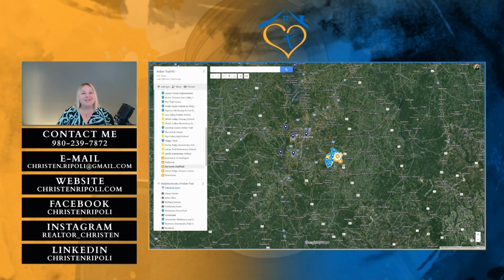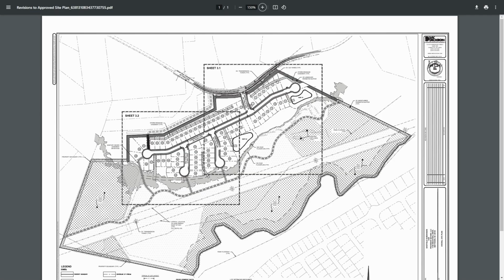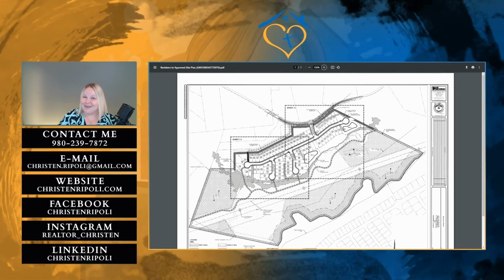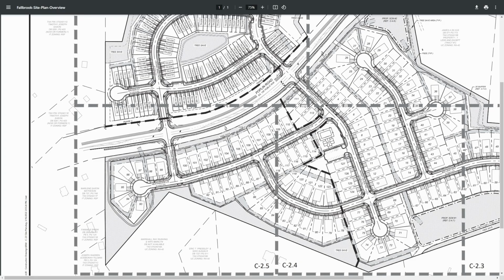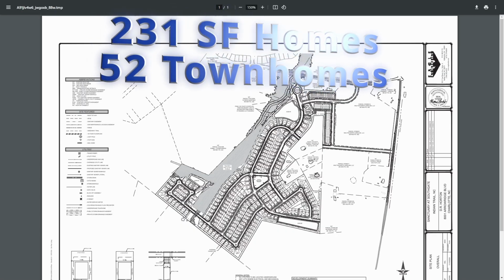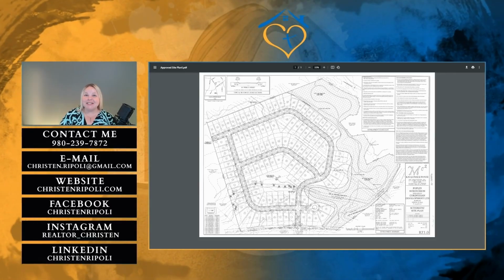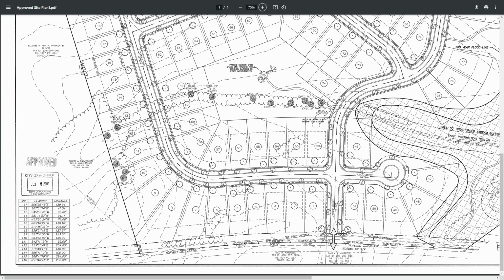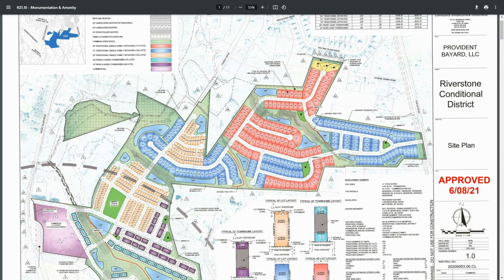TOP 5 New Construction Neighborhoods In Union County | Living In Charlotte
🏡 New Construction Homes:

Join us as we tour these 5 brand new neighborhoods in the desirable location of Indian Trian, NC. Please reach out if you are interested in Sheffield, Calico Ridge, Fallbrook, Sanctuary At Southgate or Riverstone.

Ready to embark on your journey to finding the perfect new construction home in Indian Trail, NC? Let's dive in together! 🏠✨

0:00 - Top New Neighborhoods!
1:03 - Map Overview of the area
1:36 - Sheffield Drone overview/ When will it be ready to buy
4:55 - Fallbrook Drone/ What is in the neighborhood
7:05 - Sanctuary At Southgate Drone/ How many homes
9:42 - Calico Ridge Drone/ Homes selling soon
11:58 - Riverstone Drone/ Tons of homes and shopping
14:25 - Lots changes keep watching

Christen Ripoli, REALTOR in NC & SC
"Follow Your Heart Home"

Brokerage Info:
EXP Realty LLC Ballantyne
3440 Toringdon Way Ste 205
Charlotte, North Carolina 28277